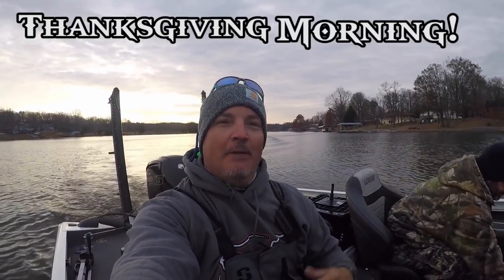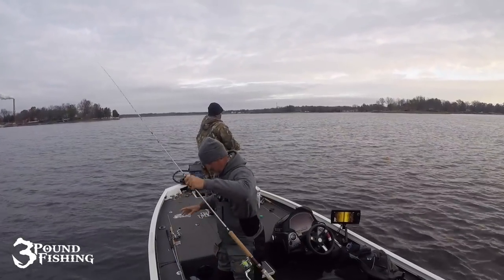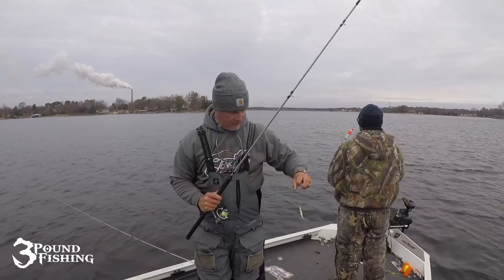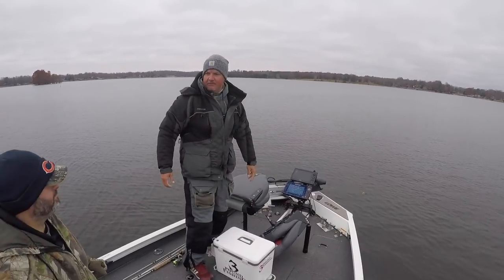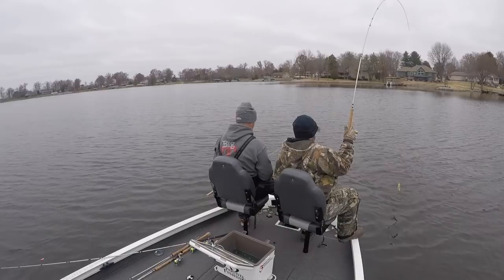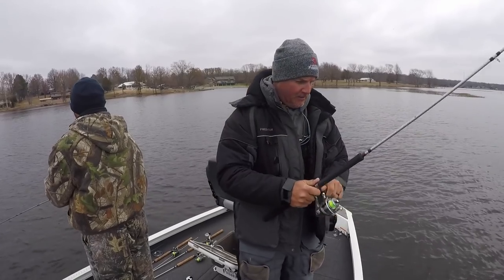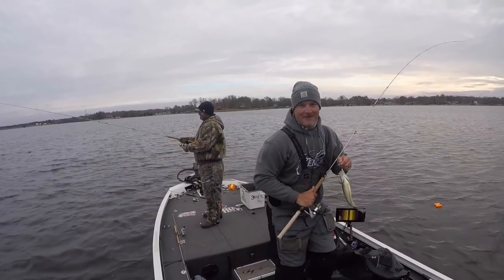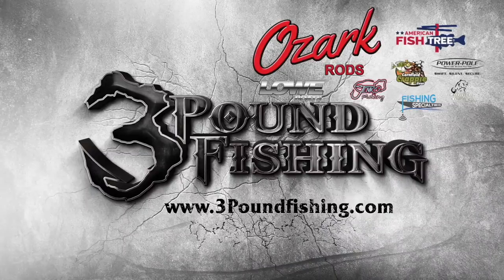Adjusting for Winter Crappie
Adjusting for Winter Crappie.  We do it all in this episod.  Adjusting for Winter Crappie